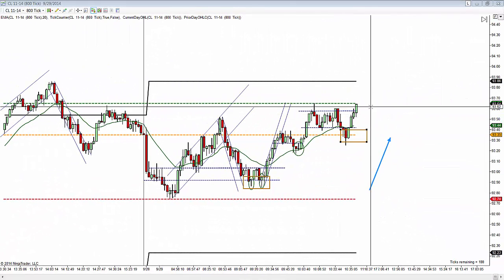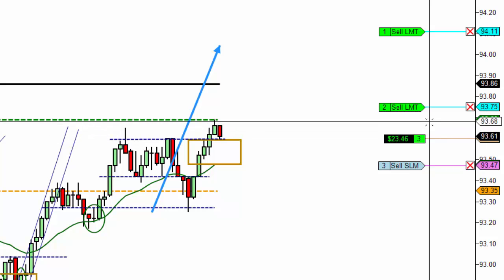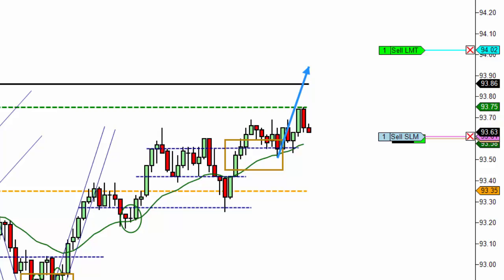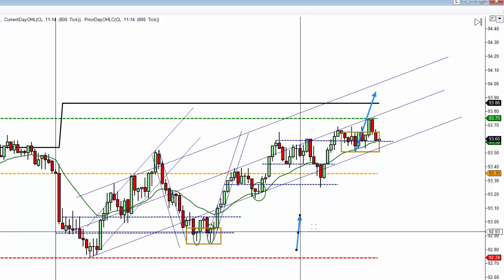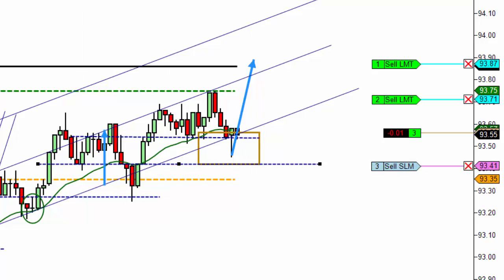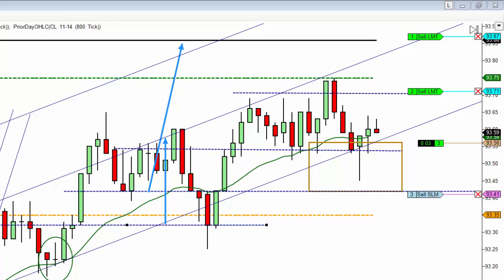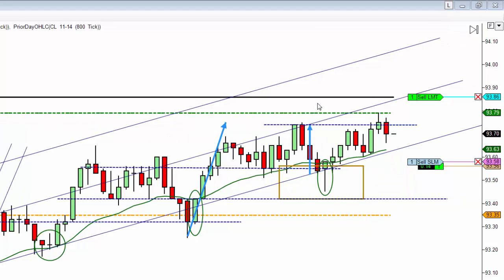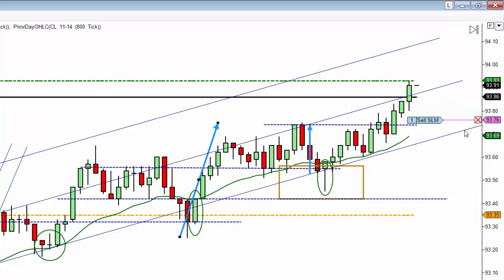9-29-2014 Demos back to back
Demo trade 1rst was a breakout type trade...second more of a limit in tight trading range at support